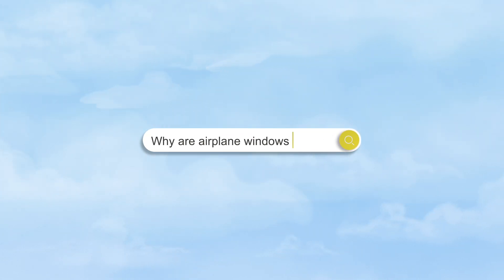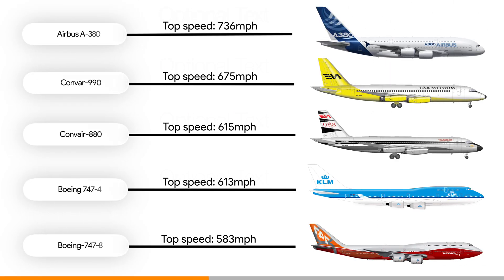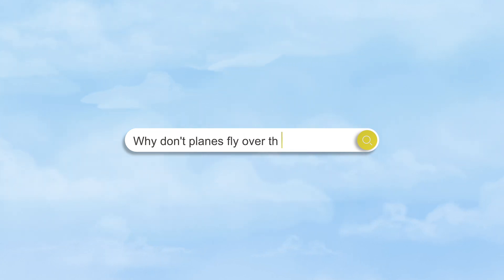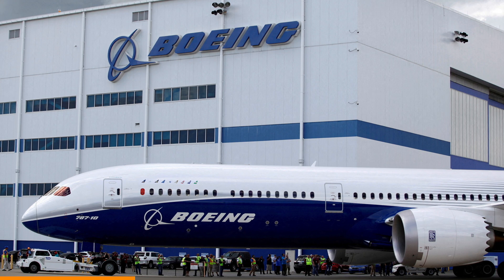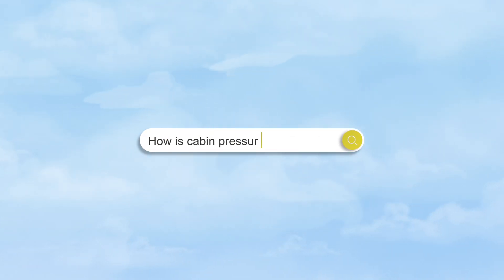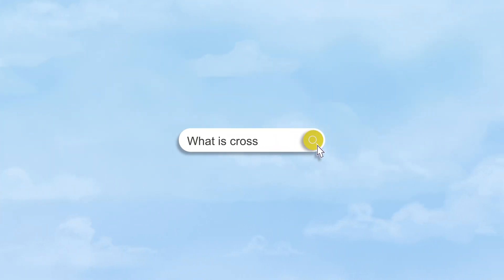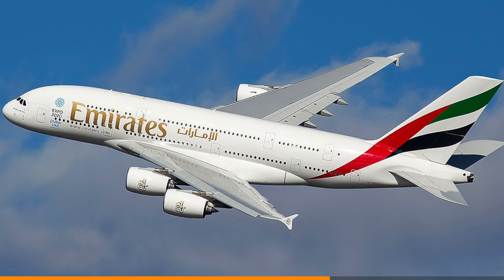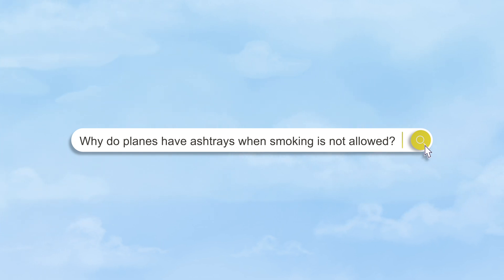Pilots Answer Popular Google Questions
Ever wondered what pilots really think about those burning questions you Google late at night? Let's answer them. From Crosswind to square plane windows, all the way to why planes are painted white and what would happen if you open a plane door mid-flight?

Two Pilots Answer Populair Google Questions

0:00 - Opening
0:24 - Why are plane windows round?
1:21 - What's the speed of a commercial airplane?
1:34 - Why do planes leave trails in the sky?
2:00 - What happens if a plane door opens mid-flight?
2:35 - Why don't planes fly over the North Pole?
2:53 - What is the busiest airport in the world?
3:10 - How many airports are there in the world?
3:25 - How long can a plane stay in the air?
3:54 - Is turbulence dangerous?
4:29 - How does deicing work on an aircraft?
5:06 - How is cabin pressure maintained?
5:34 - Why are some planes painted white?
5:44 - What is crosswind?
6:23 - What does the term heavy mean in aviation?
6:59 - What are ailerons on an airplane?
7:22 - What happens if a plane is struck by lightning?
7:48 - Why do planes have ashtrays when smoking is not allowed?

Also, check out this video where Ferry's story where he Flies his Father Home in Fighter Jet alongside Boeing 747